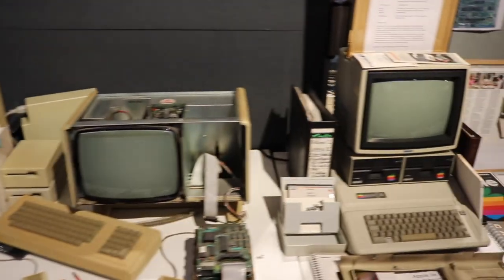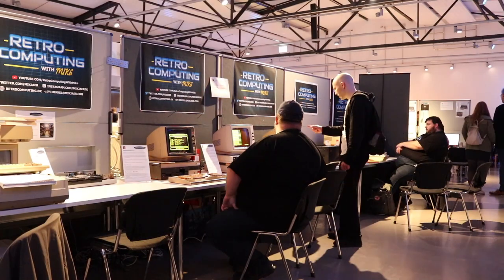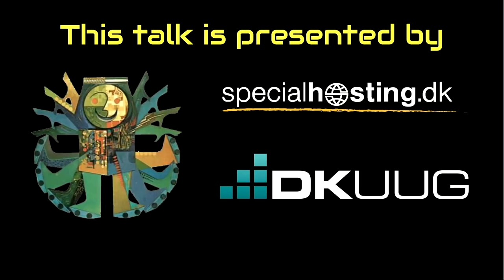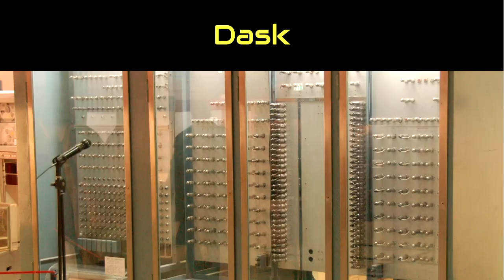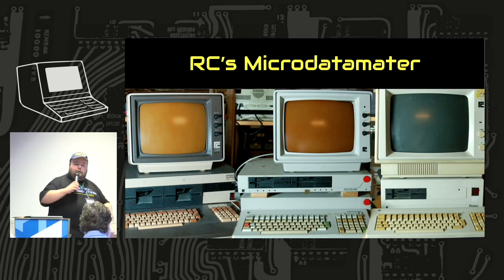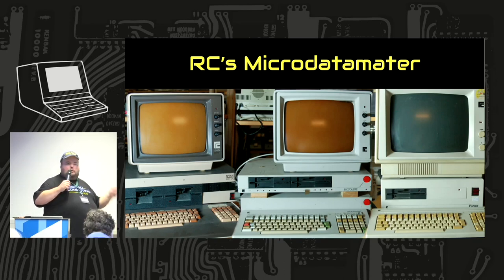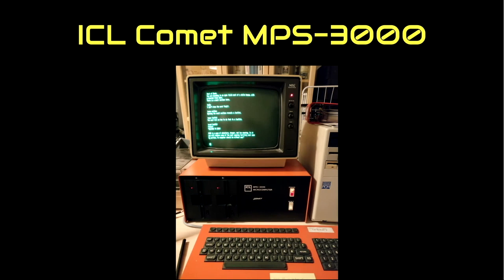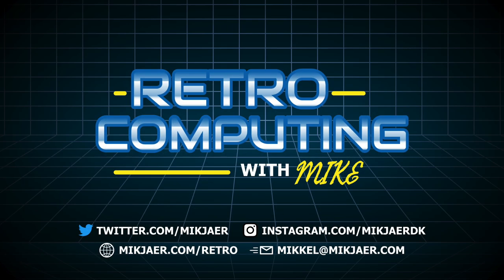Vintage Computer Festival Berlin 2019 - Danish Computers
A talk i gave at the VCFB 2019 about Danish made computers from the 20th century. Video credits to 3cvoc team and vcfb.de for recording the talk.